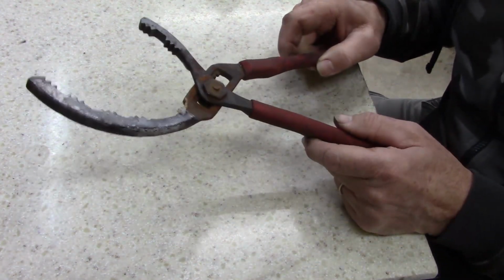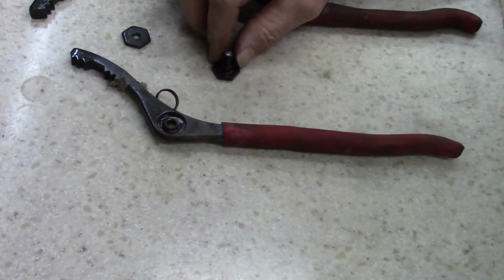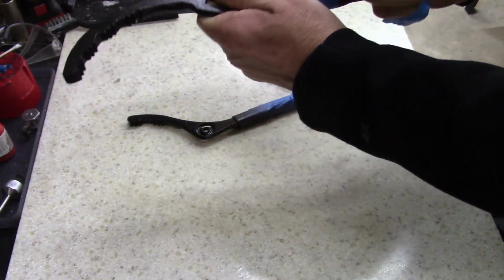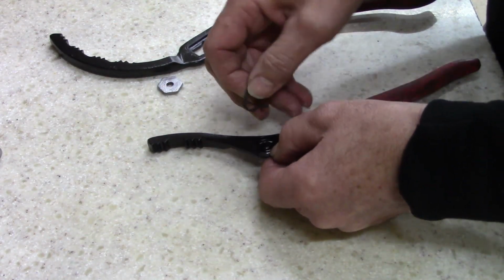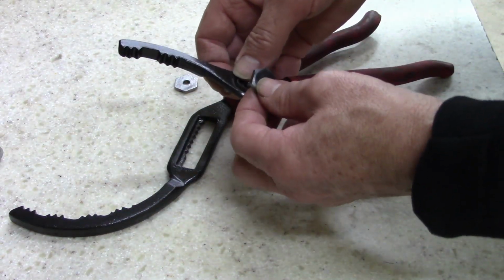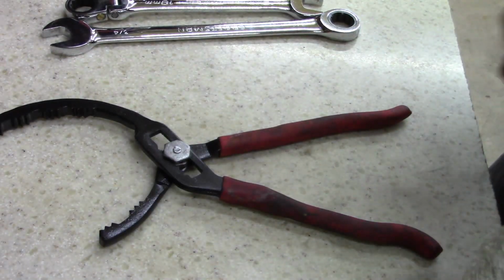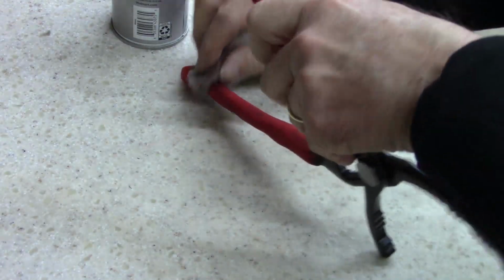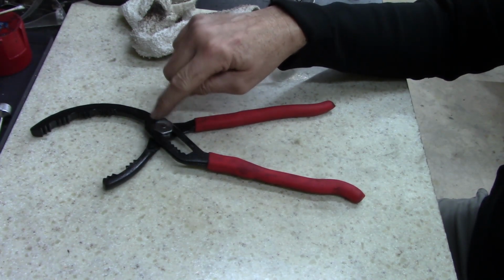Restoring Matco oil pliers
Clean up a set of Matco oil pliers, I have a small OEM brand, so this will be a good addition to them.